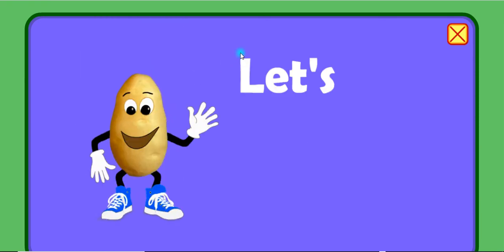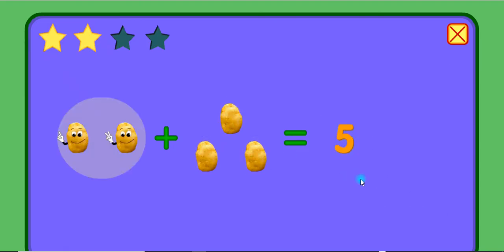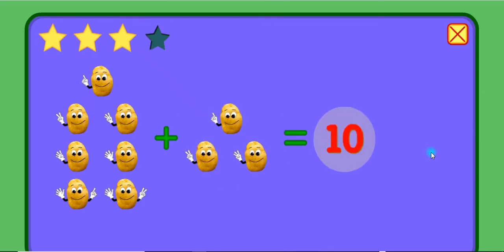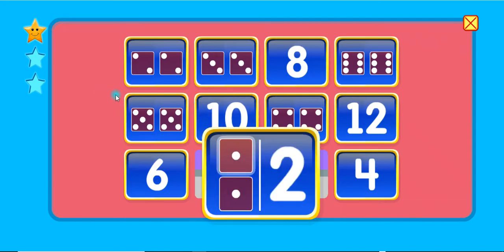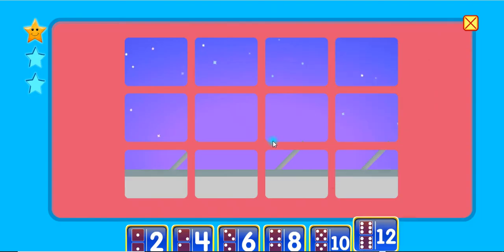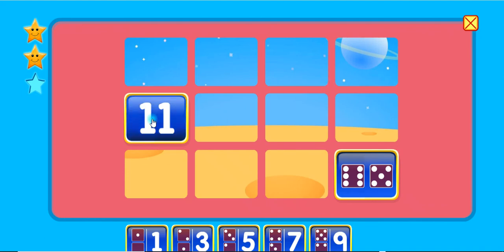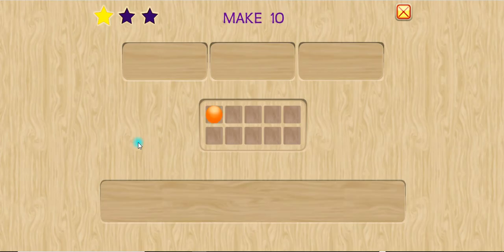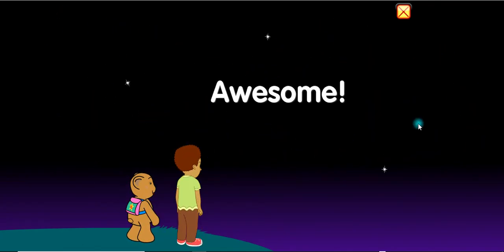INTRO to ADDITION and TEN FRAME FRAMES easy math games interactive activities for kids by STARFALL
Learn how to add through games and interactive activities by STARFALL for kids, math kids, math games. Also learn how TEN FRAMES help with addition by STARFALL